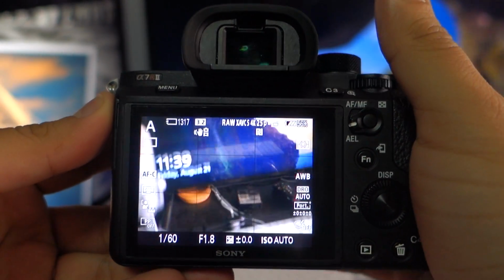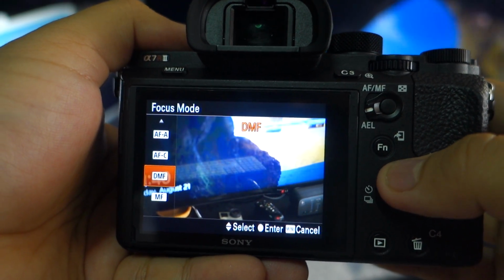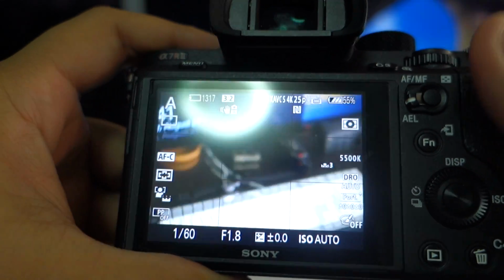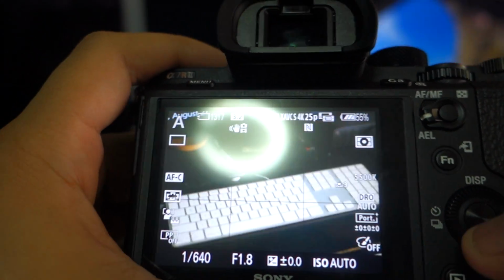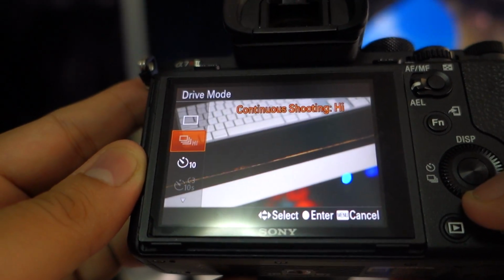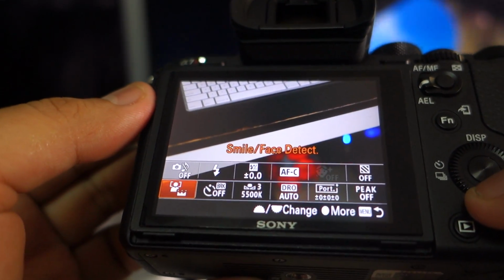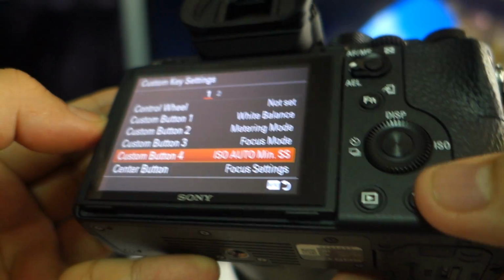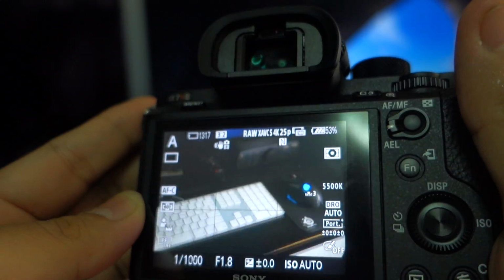Tips & Tricks for Sony Alpha A7RII Settings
In this video, I describe how I set the custom buttons when using the Sony Alpha A7RII that helps me access the camera features as efficiently as possible.